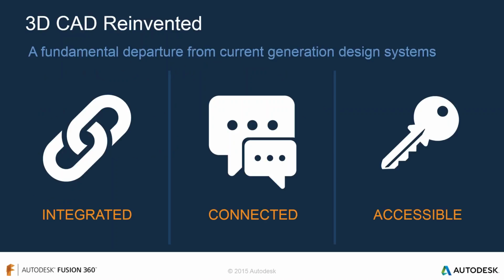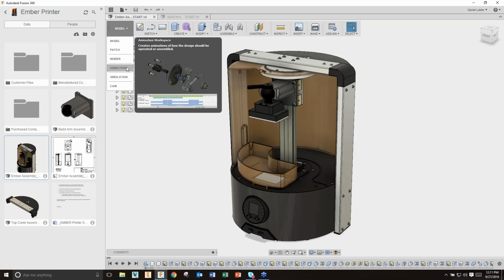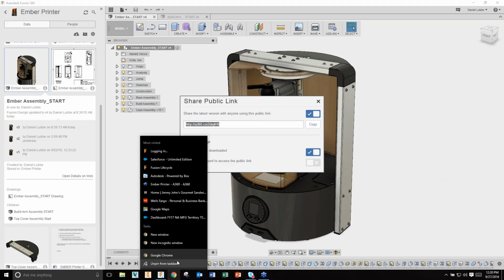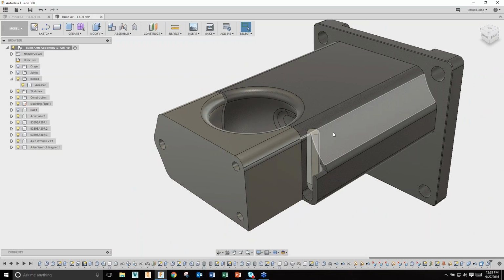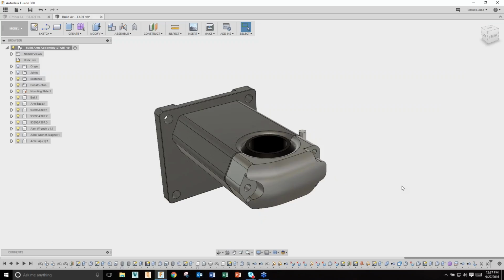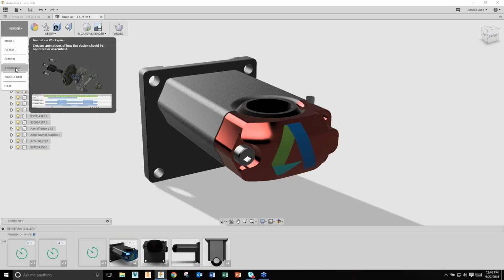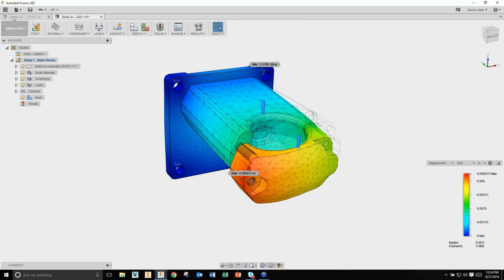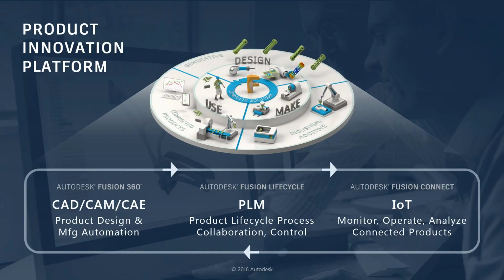What is "Next Generation" CAD?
The Fusion platform is a collaborative tool that encompasses the best modeling techniques, rendering, FEA and CAM in one interface while managing data transparently. Come take a look at the next generation of design and development.